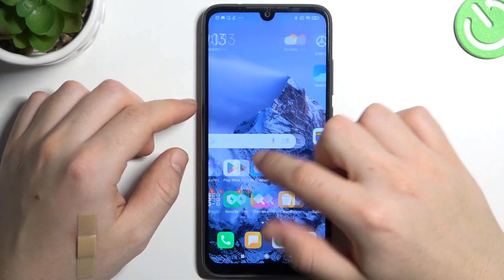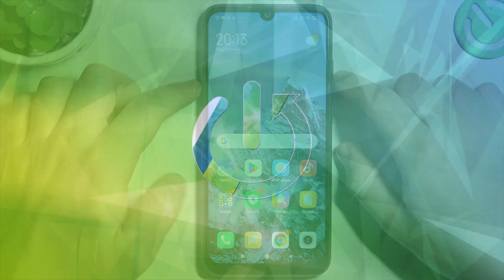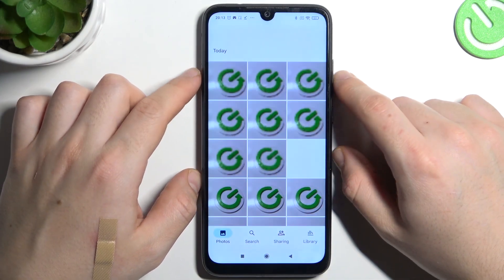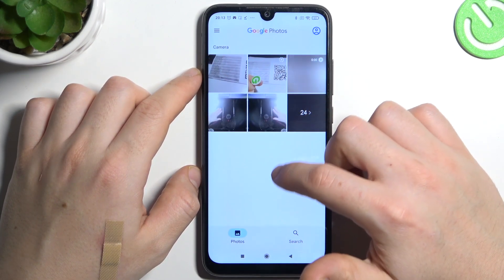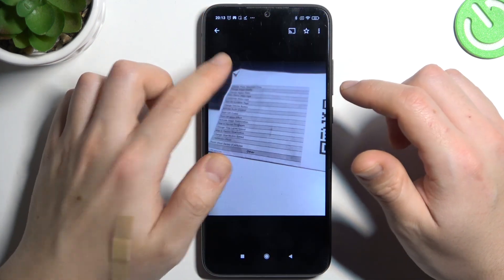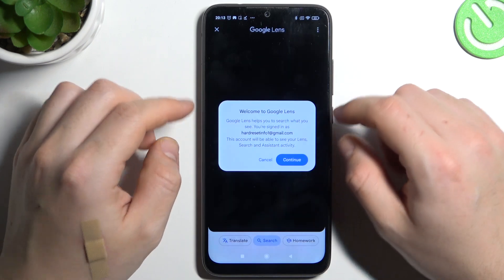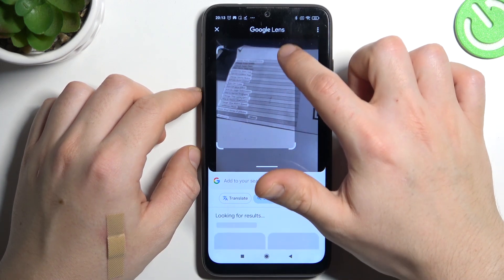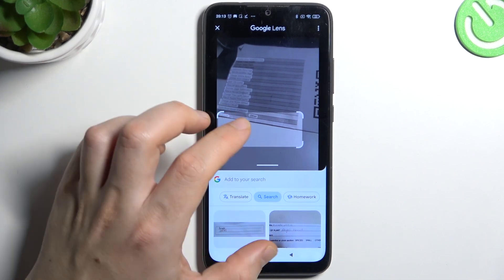How to Perform Reverse Google Image Search - XIAOMI Redmi Note 7 & Google Search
Find out more info about XIAOMI Redmi Note 7:
Have you ever wondered how to perform a reverse Google image search on your XIAOMI Redmi Note 7? Our tutorial will show you how to do it using the Google Search option. So watch our guide to the very end and  find the same image from your Galler online!

How to Perform Reverse Google Image Search? How to Search Image on Google on XIAOMI Redmi Note 7? How to Find the same image on Google?